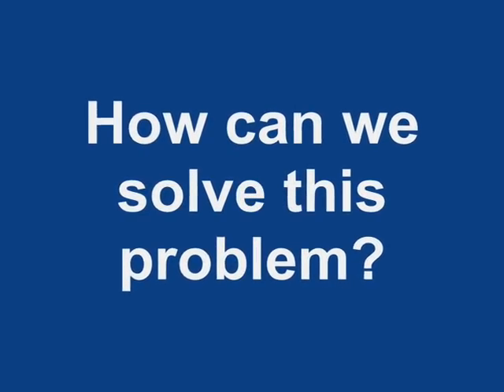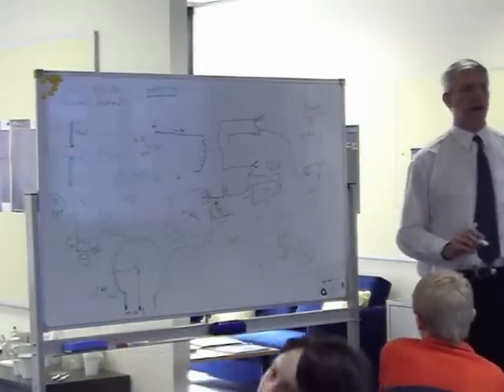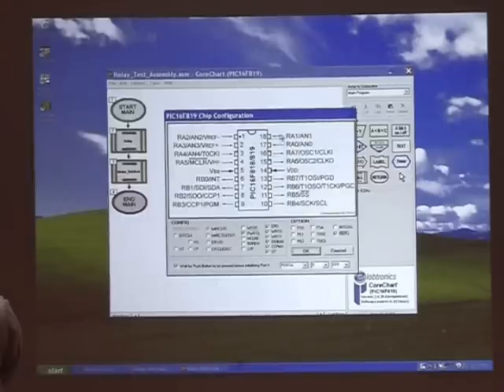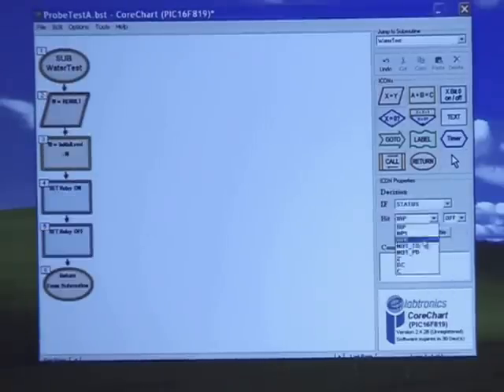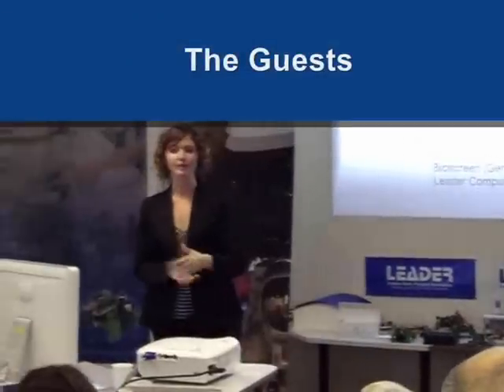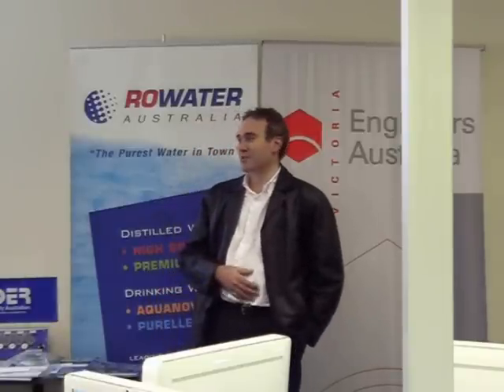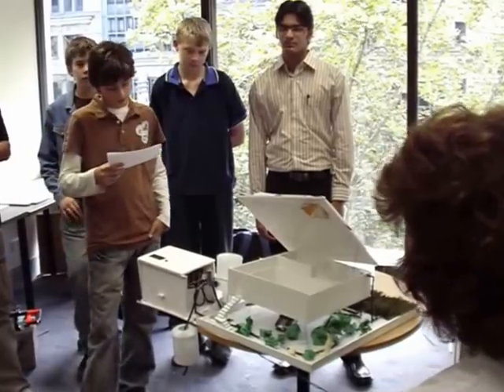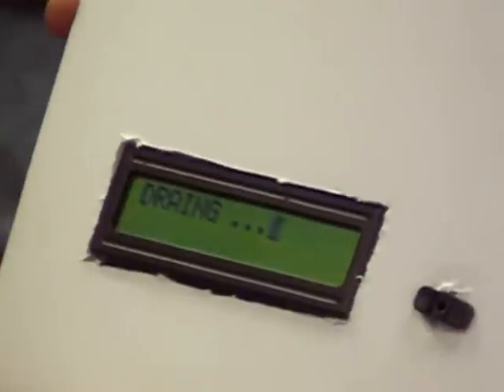ReUse GreyWater Showcase Project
Water is becoming a rare resource. How can we draw on the talents of our children to solve this problem?
In April 2007 a group of 20 students and teachers give up a few days of their holidays to come together to design, build and implement their ideas to Re-use Grey water.